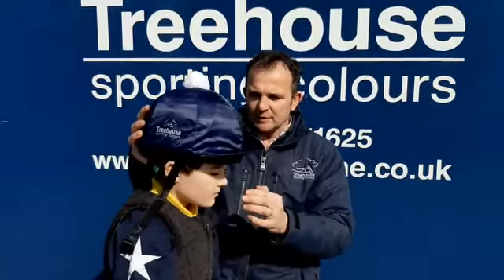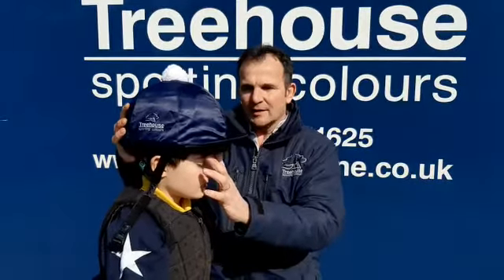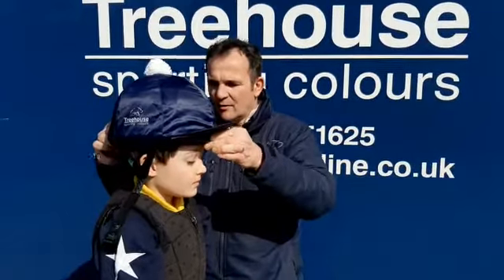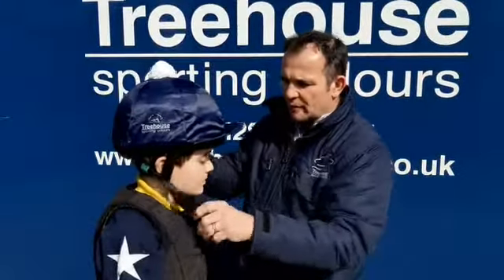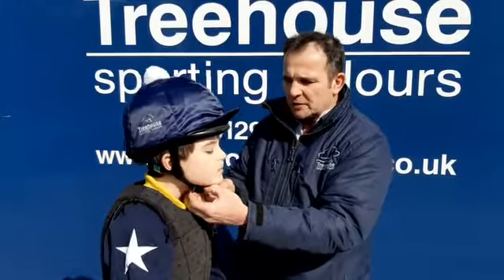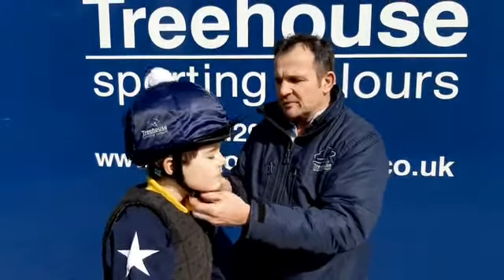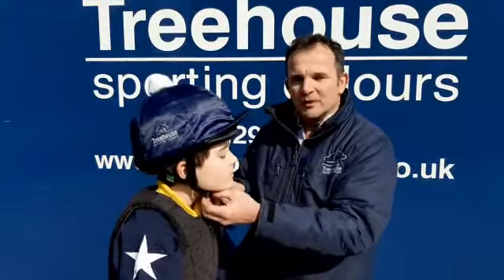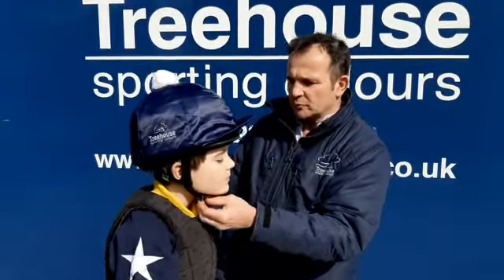Fitting a Riding Hat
A demonstration on how we make sure the riding hat and helmets are fitted correctly.